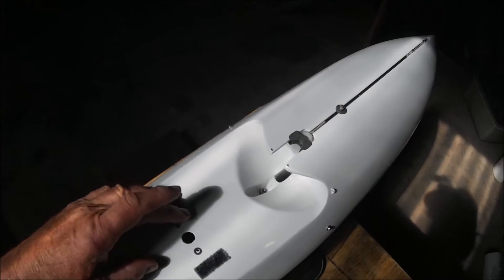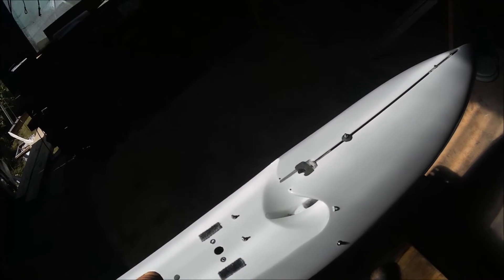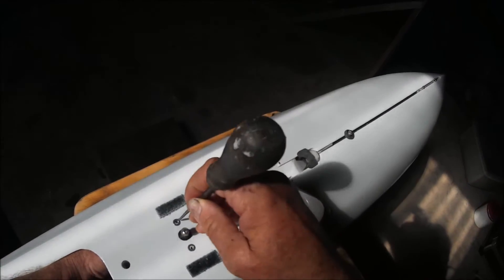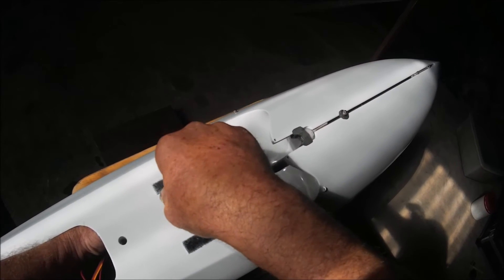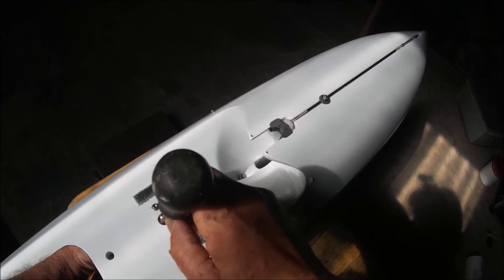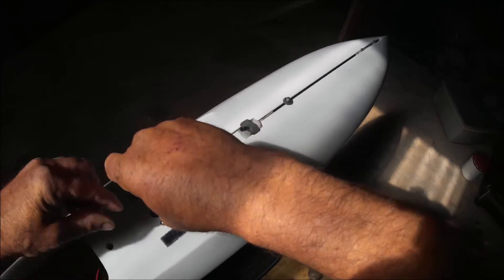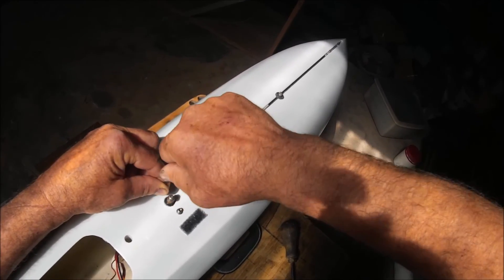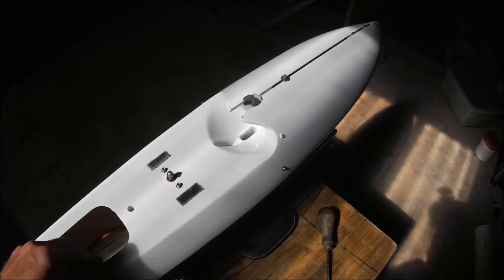IOM Sailing D4 Winch installation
Iom radio sailing set up tuning